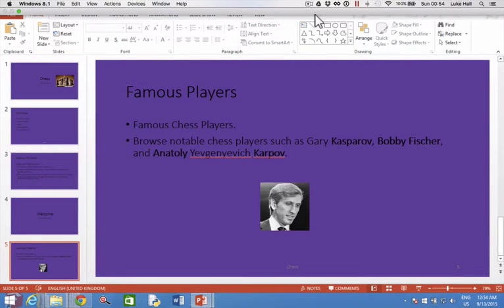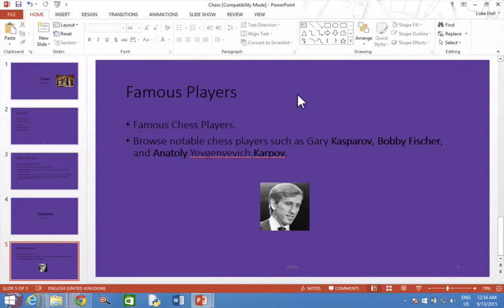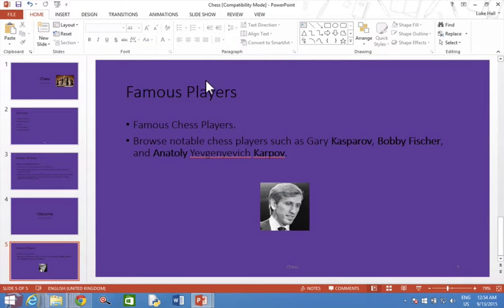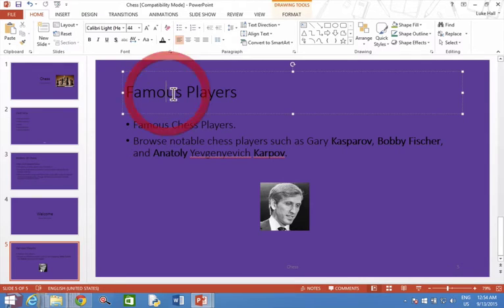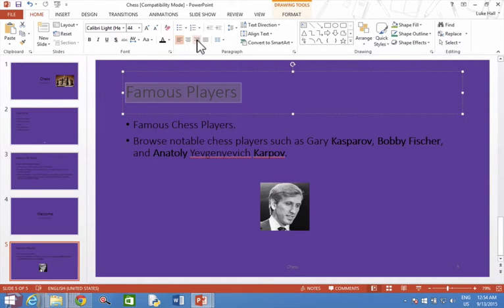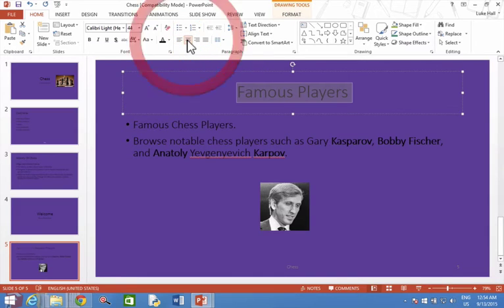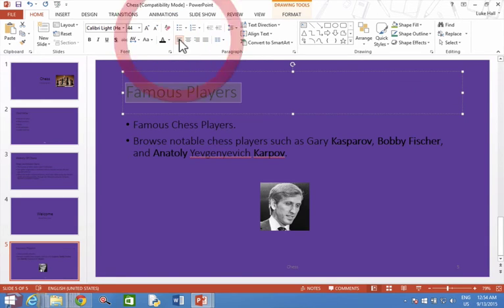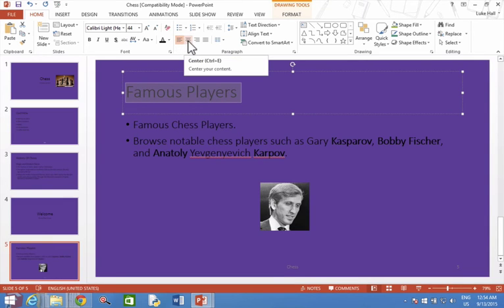29 How to centre text